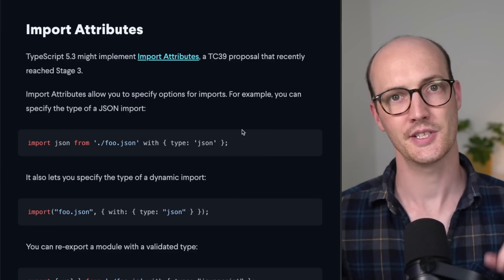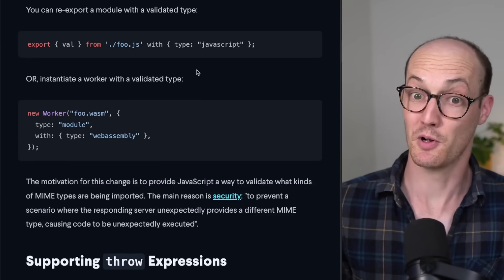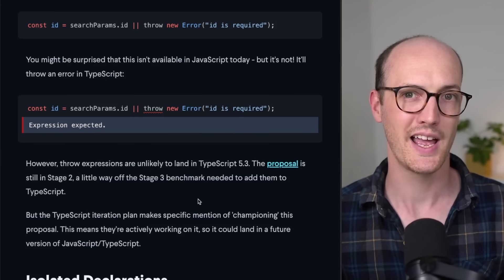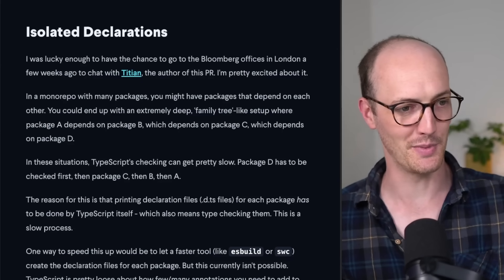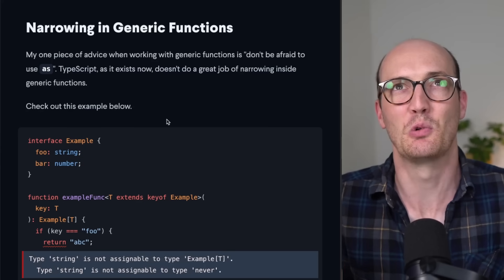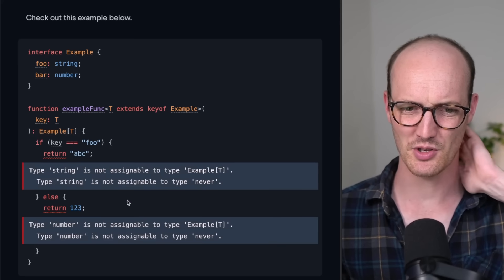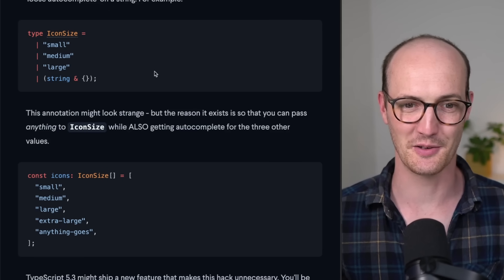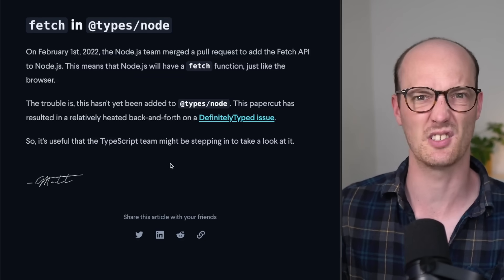TypeScript 5.3 First Look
TypeScript 5.3 is coming, and today we got the first hints on what it might contain. Here's the full breakdown!

00:00 Intro
00:20 Import Attributes
01:23 Throw Expressions
02:13 Isolated Declarations
03:39 Narrowing in Generic Functions
04:33 Loose Autocomplete
05:10 Fetch in Node
05:38 Outro